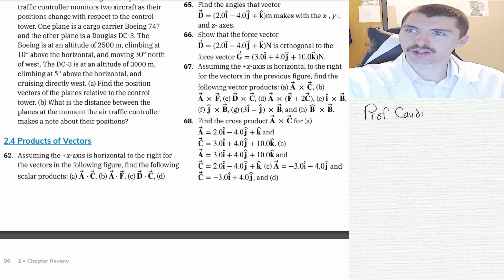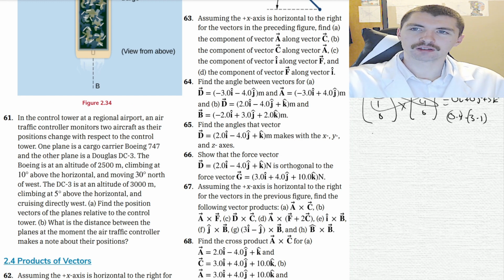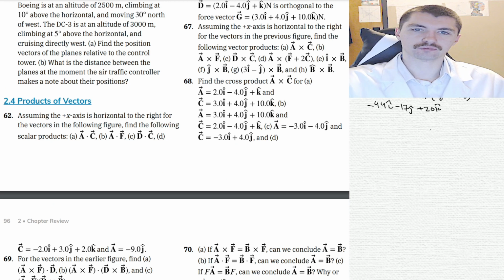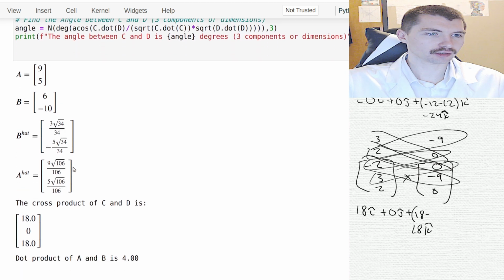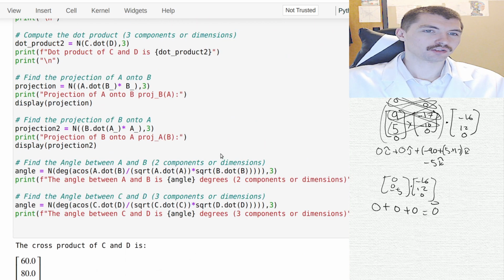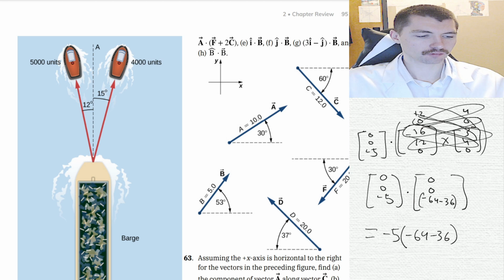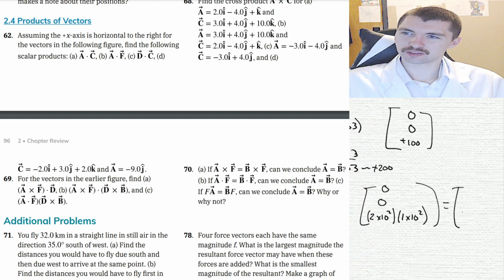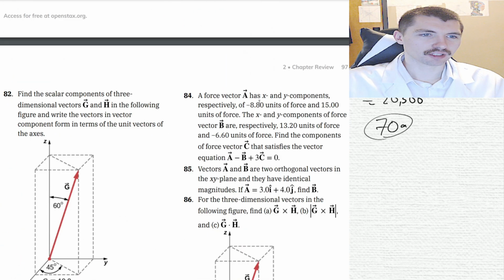30: Vectors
2016. University Physics Volume 1/3. Houston, Texas: Openstax, Rice University.